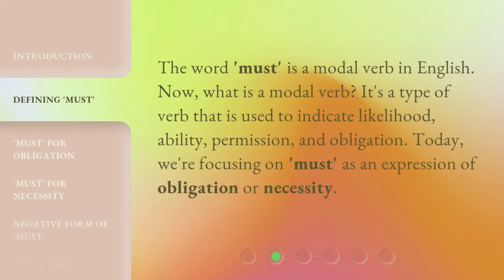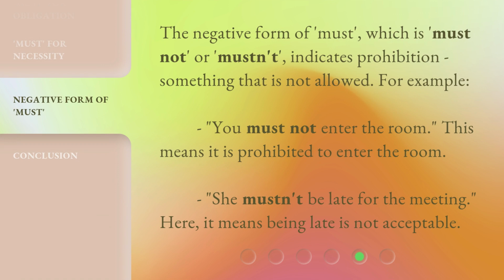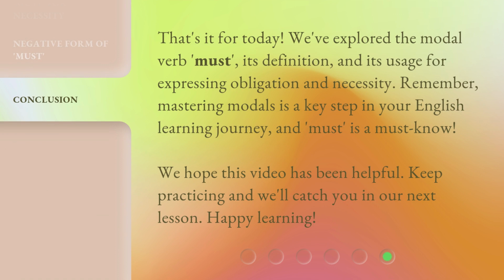Must You Know This? Absolutely! Understanding 'Must' in English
Mastering 'Must': Understanding Obligation and Necessity in English • Join us as we explore the versatile modal verb 'must' in English. Discover how 'must' expresses obligation and necessity in various contexts. From rules and laws to personal obligations and global necessities, learn how to use 'must' effectively in your English conversations. Don't miss out on this essential lesson!

00:00 • Introduction - Must You Know This? Absolutely! Understanding 'Must' in English
00:29 • Defining 'Must'
00:52 • 'Must' for Obligation
01:24 • 'Must' for Necessity
01:51 • Negative Form of 'Must'